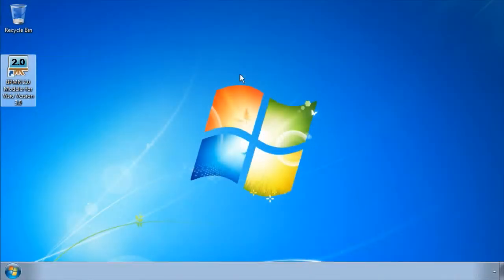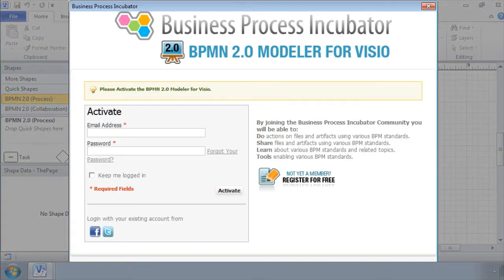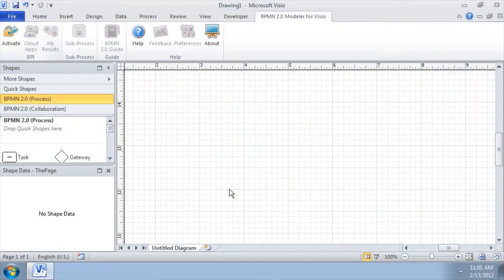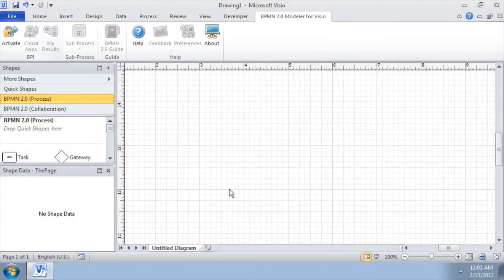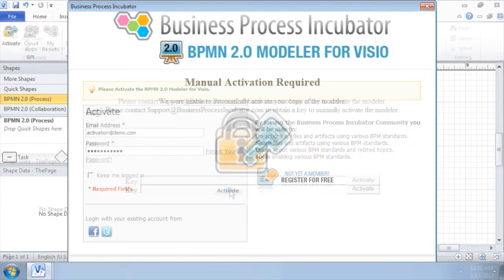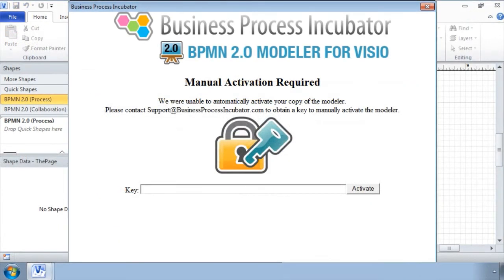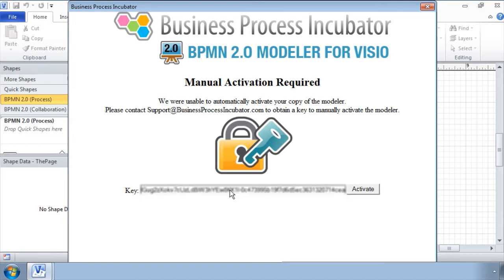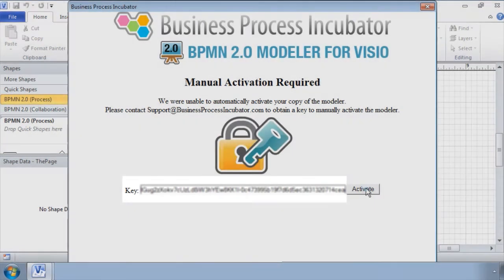Activate Modeler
BPMN 2.0 Modeler for Visio: Activate Modeler